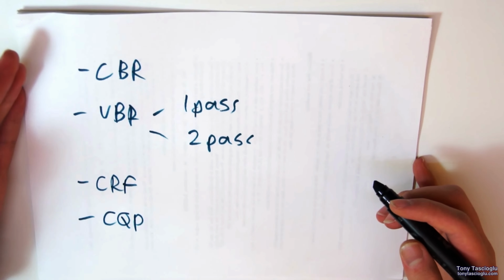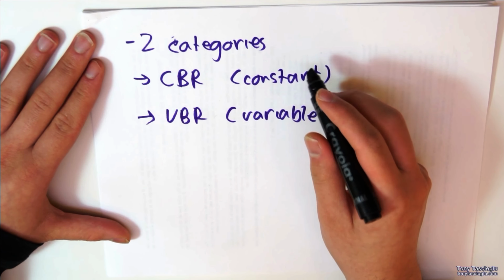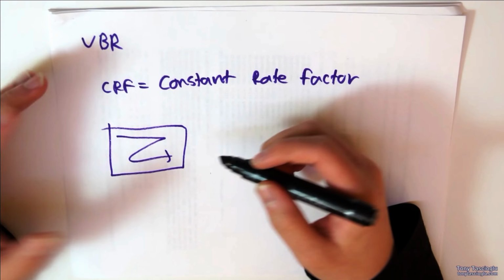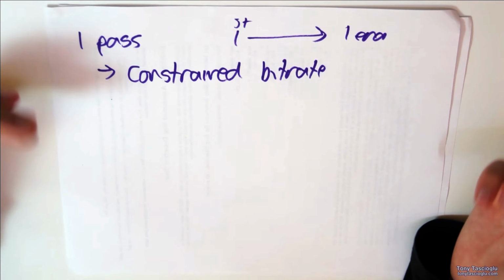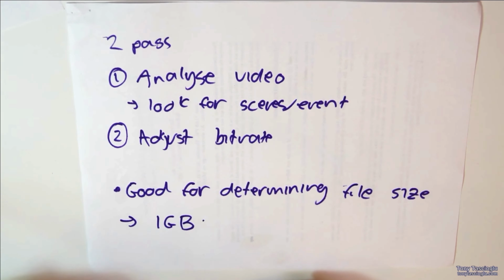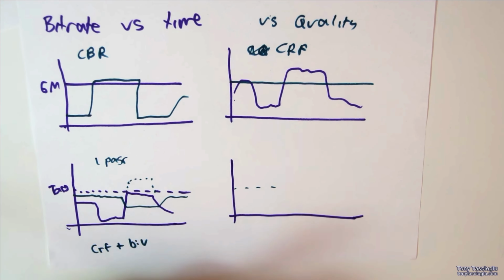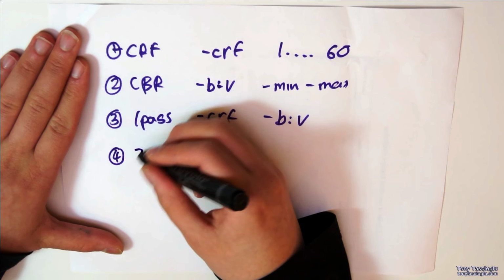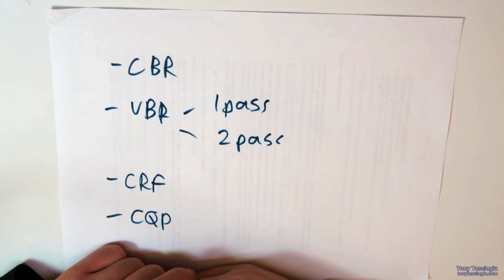Video Bitrates Explained - CBR vs CRF vs CQP vs 1 pass vs 2 pass VBR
If you have tried to use ffmpeg (or gstreamer I guess) to encode video, you have probably run into the following terms and modes: Video CBR vs CRF vs CQP vs 1 pass VBR vs 2 pass VBR.

These are all ways of choosing how and when to allocate the amount of bits for the video encode - but does it all mean? How do they work?
And most importantly - which should you use for your export!?

In this video, I try to go over the fundamental ways how you can choose and control the bitrate for a video, and when you would consider using the different supported modes.